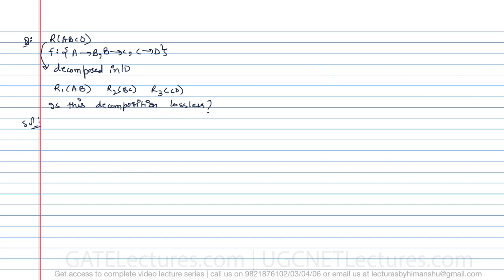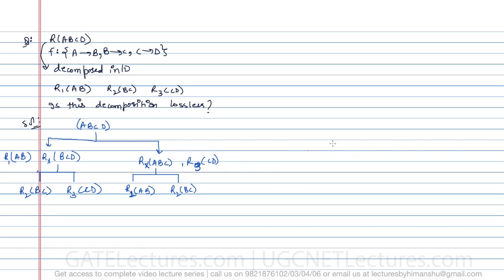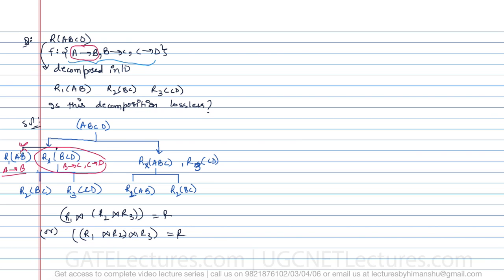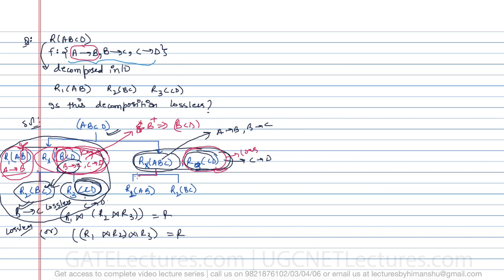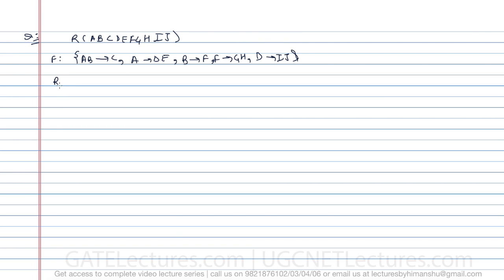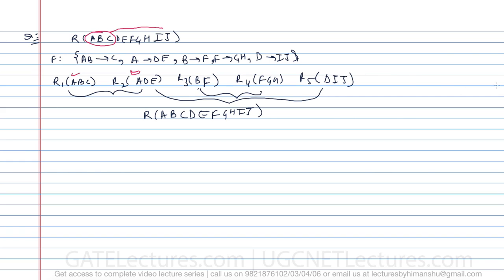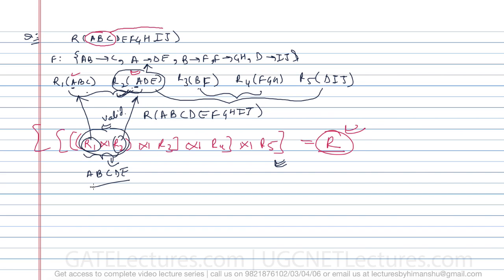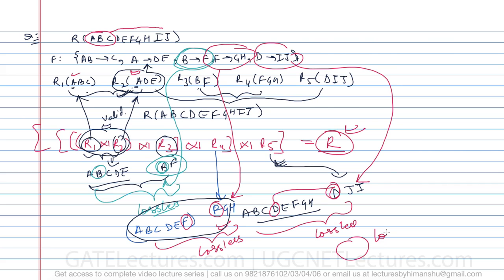Database Management System 27 Lossless decomposition